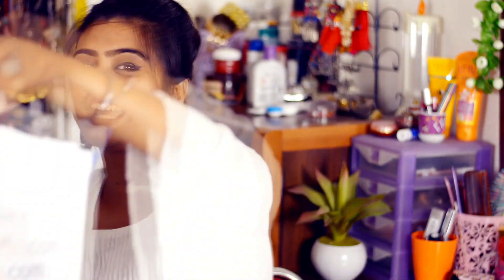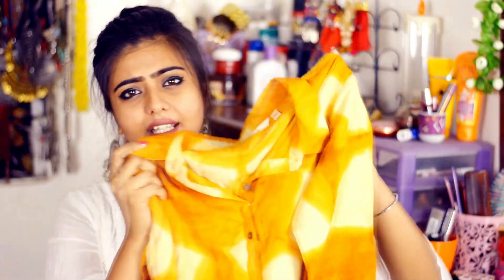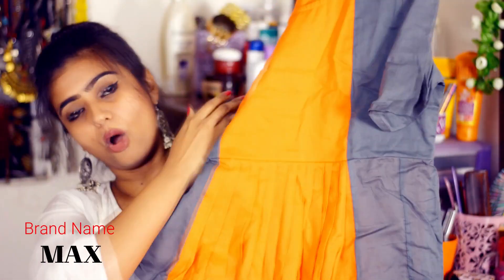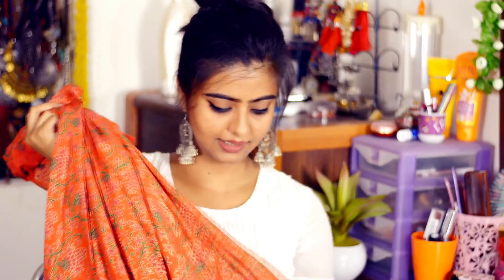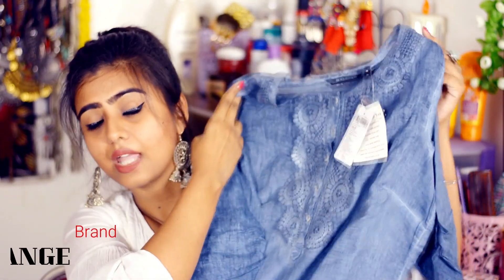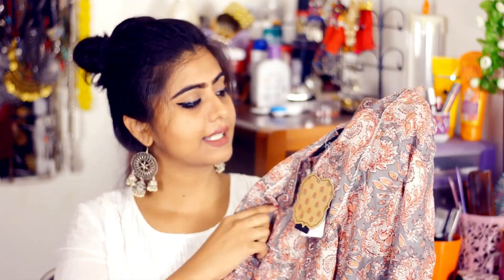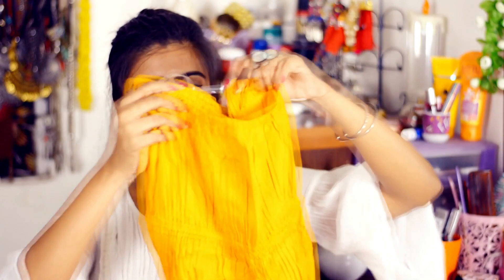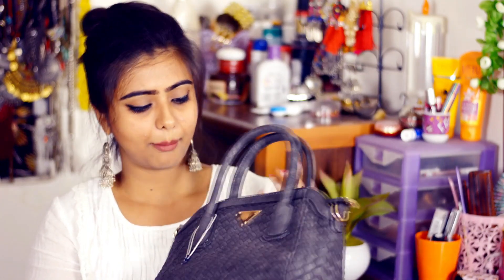MAX FASHION HAUL || SUMMER 2018 || Little Pixie Dust || Shalini Banik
Today I have a haul for you guys from Max Fashion store. I love Max for their amazing collection and price range. I hope you guys love the haul.

Shalini (Little Pixie Dust)♥

➤➤Copyright

Content in the video is solely owned by me (Shalini Banik). Do not use/reproduce content from my videos without prior permission.